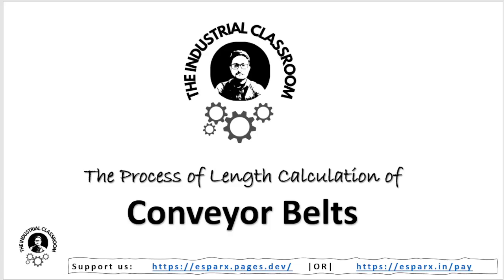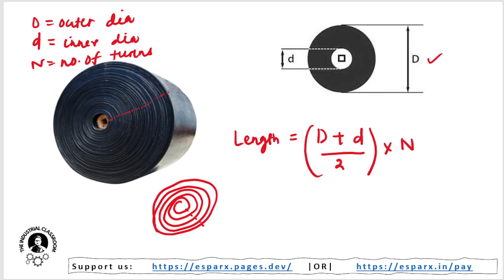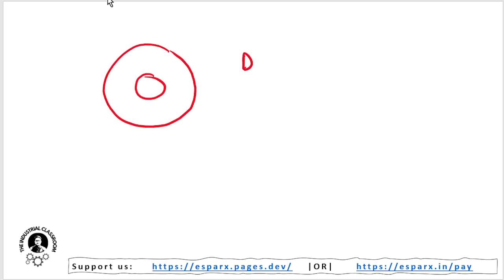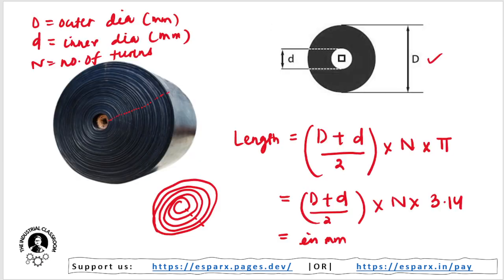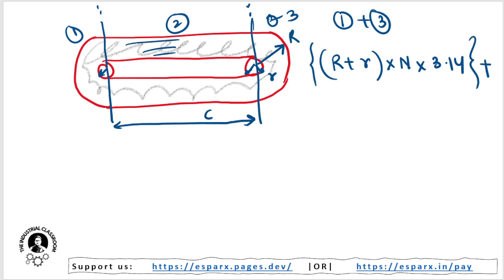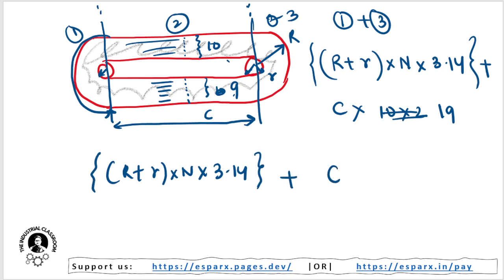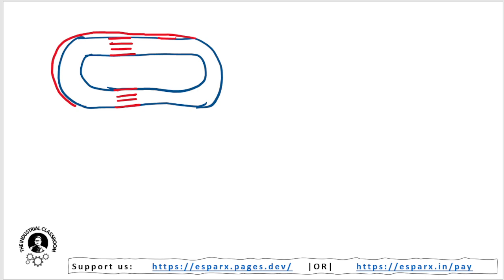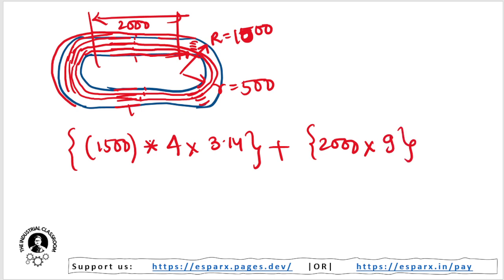How to Calculate Conveyor Belt Roll Length: Circular vs. Elliptical Shapes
Calculating the exact length of a conveyor belt roll is crucial for inventory management and maintenance. In this video from The Industrial Classroom, we break down the step-by-step math for finding the length of both Circular (Spherical) and Elliptical belt rolls.

What you’ll learn:
The fundamental formula for roll length calculation.
How to handle deviations in shape (Elliptical rolls).
Real-world examples with step-by-step solutions.
Tips for accurate field measurements.

Whether you are a maintenance engineer, a plant manager, or a student, this guide will simplify your industrial calculations.

If you find our content helpful, consider supporting us here: esparx.in/pay